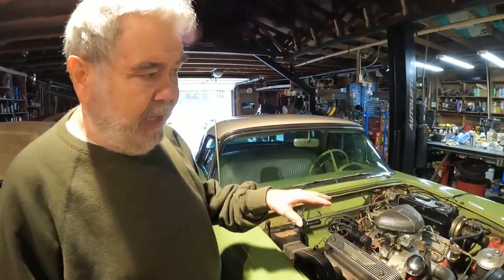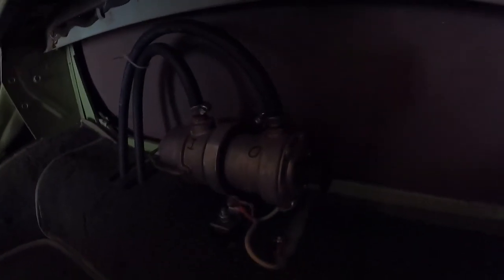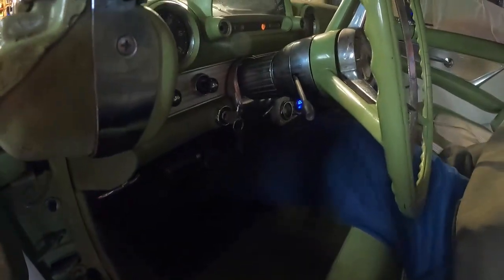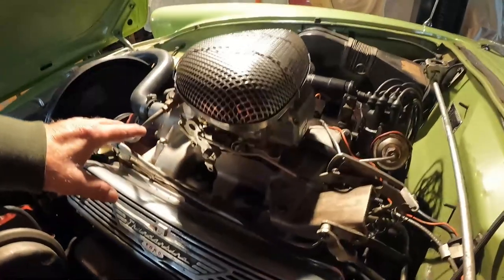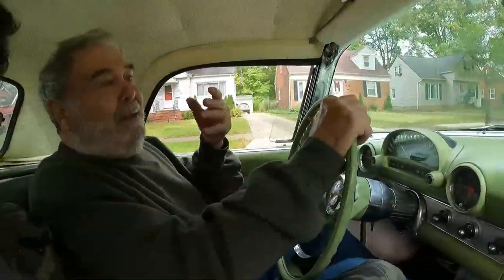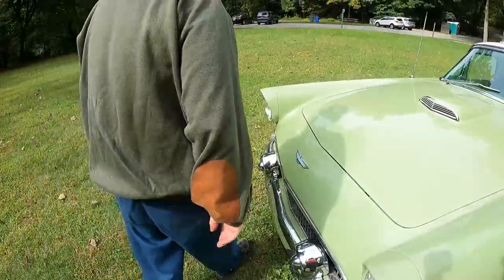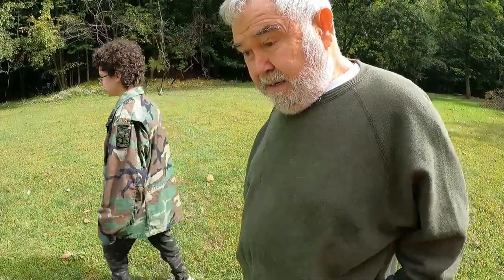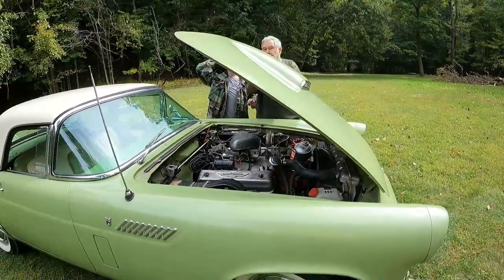RoG history talk of 1956 Ford Thunderbird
Well, the day has come where old RoG is finally putting the '56 Thunderbird up for sale. Here is the history of the car that he has had in his possession for around 40 years.